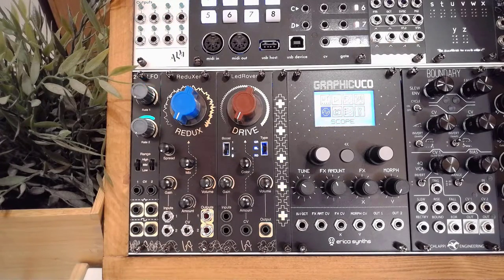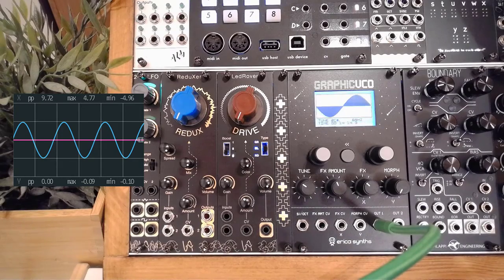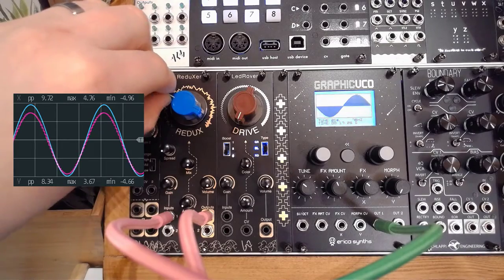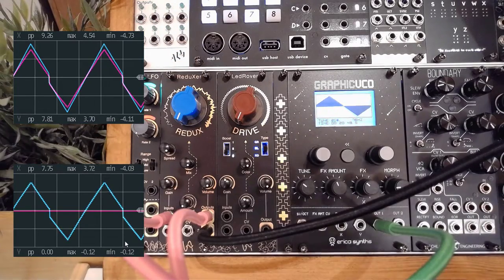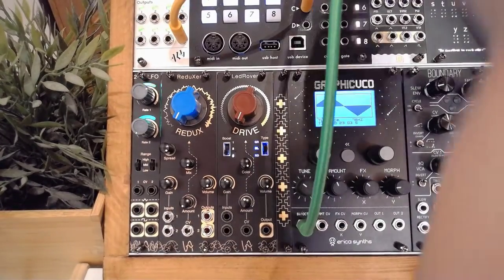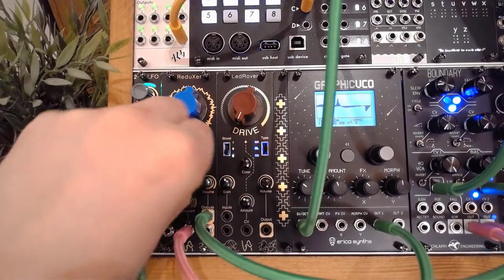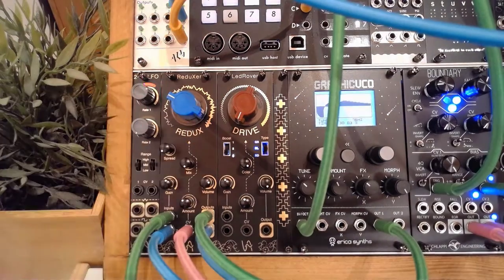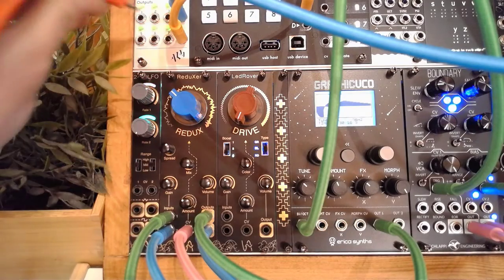Episode 77: VoicAs ReduXer, a stereo sample/bit reducer effect eurorack module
Overview of the ReduXer by VoicAs

Many thanks to VoicAs for making this episode possible!

Couple of points and suggestions that didn't make it into the video:
1. The input gain is for both of the inputs
2. the spread amount is an offset for the second channel, if you set the offset too high it's not usable, to use it more musically make sure that the signals are panned right and left and then slightly spread the second channel - if you add a slow LFO into CV and add a little reverb on the whole signal you can have very wide spacy effect
3. If you want to make the module talk (formant style) you can try a saw wave into filter with medium resonance and the redux knob at 9 o'clock.

Time table:
00:00 Introduction
01:26 Overview
03:53 Signal Analysis
09:57 Spread
12:17 Jam
37:24 Conclusion